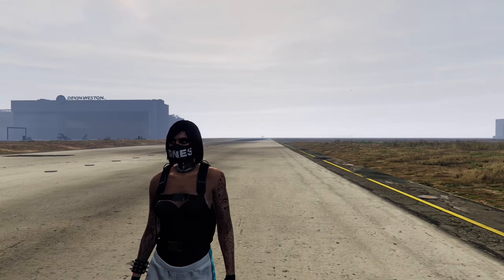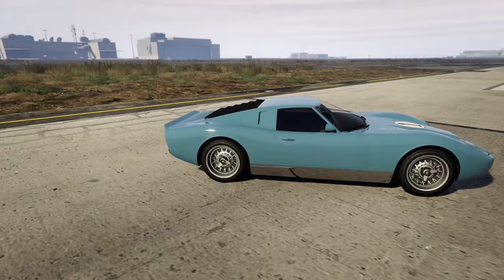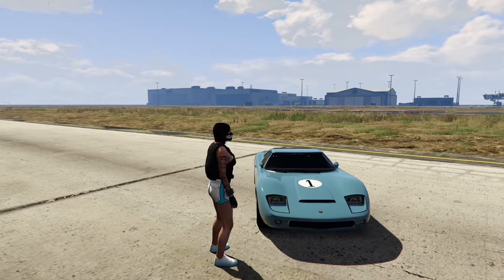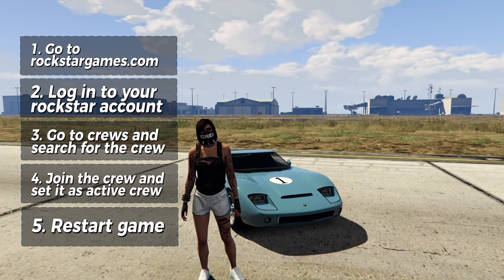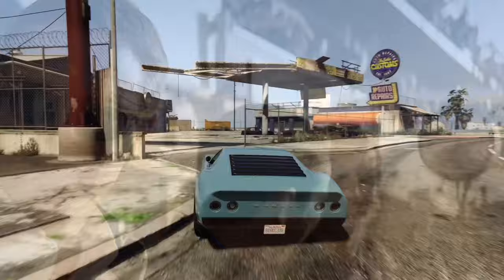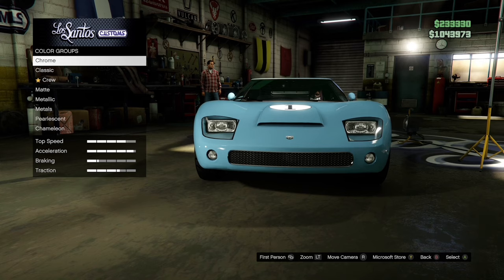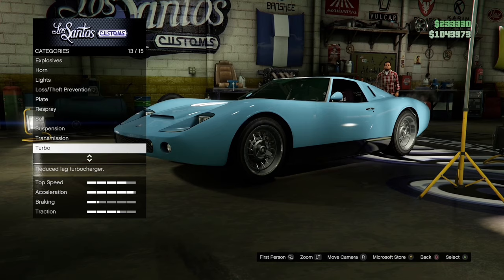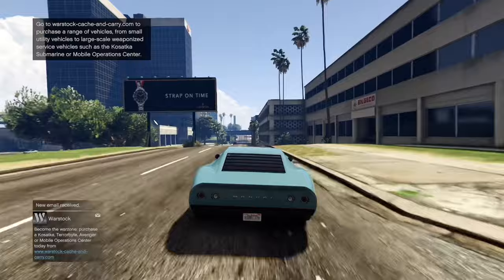How To Make Ken Miles’ Ford GT40 (Ford v Ferrari) On GTA 5 | Hana x Bana